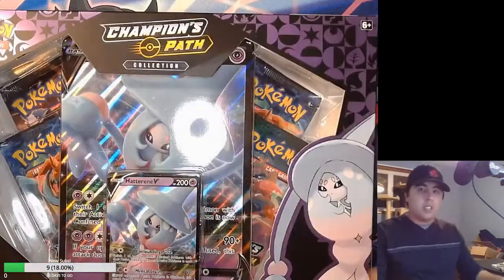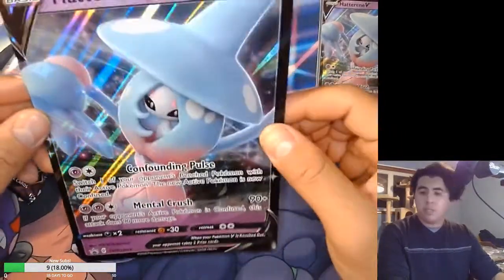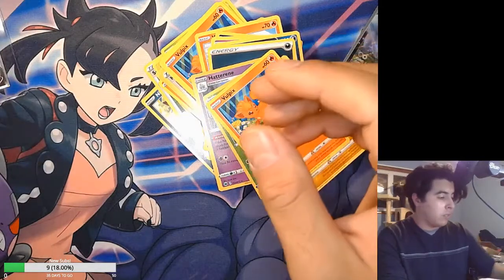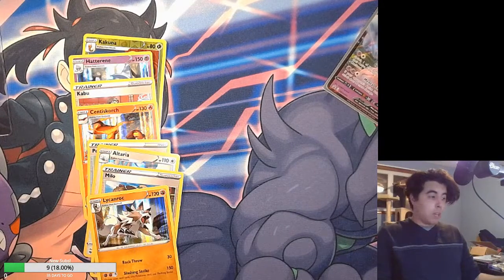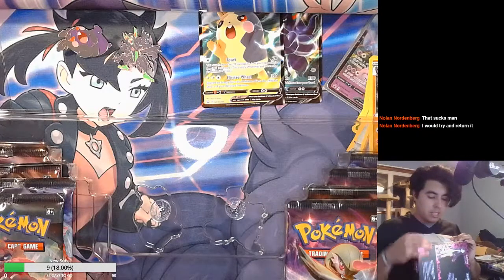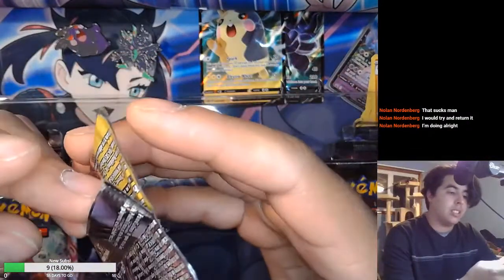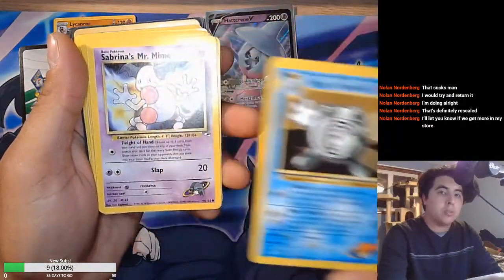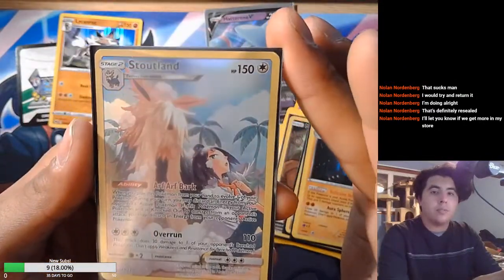Searching for Shiny Charizard V!!!!!!!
Join me as I break open some base set sword and sheild boosters! Nothing crazy but hanging out